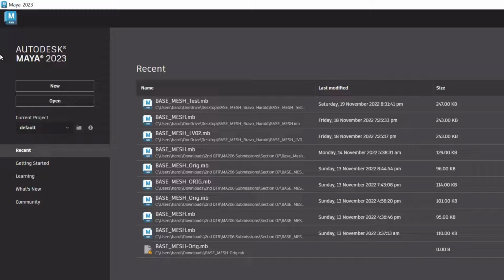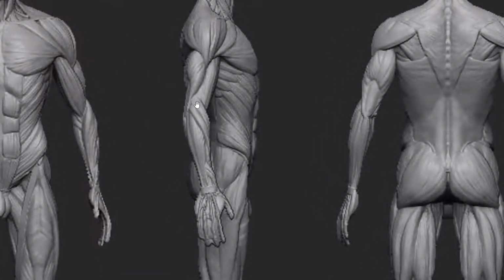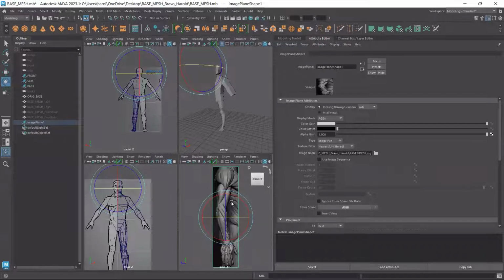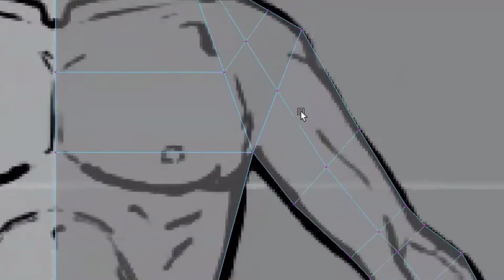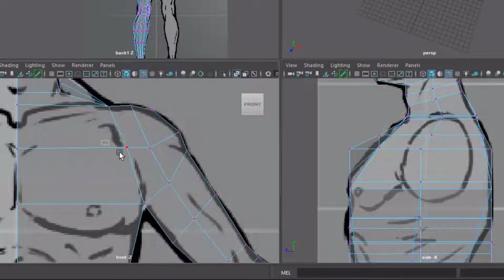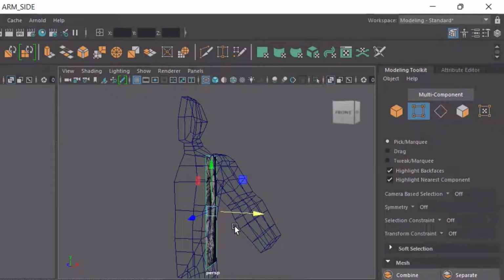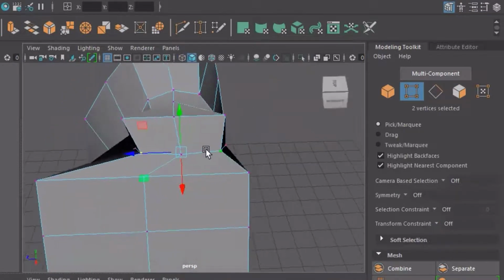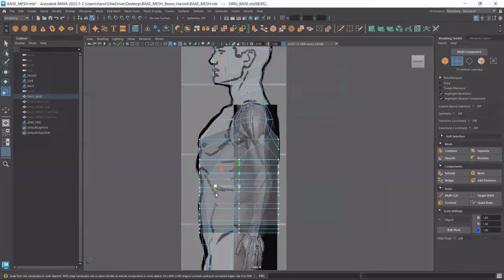MAYA Module 3: Character Detailing - ARMS: Shoulder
- Application of extrude and subdivision commands